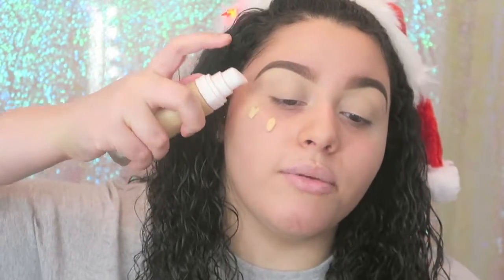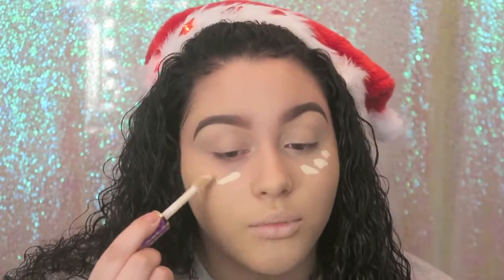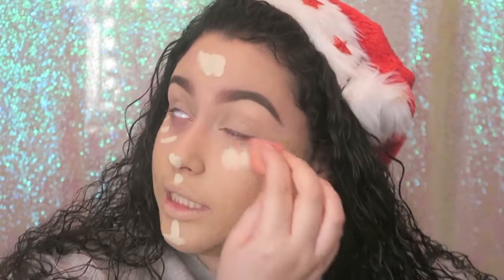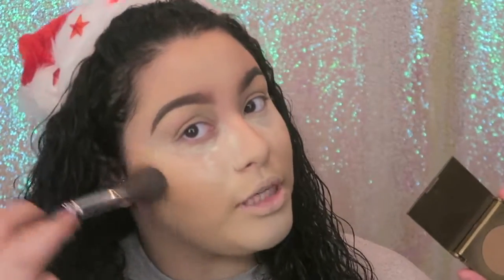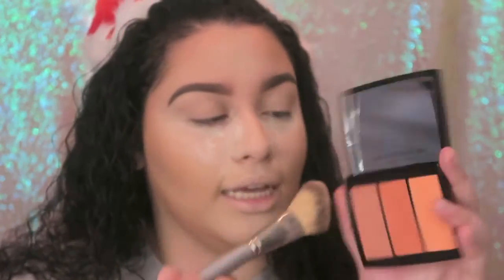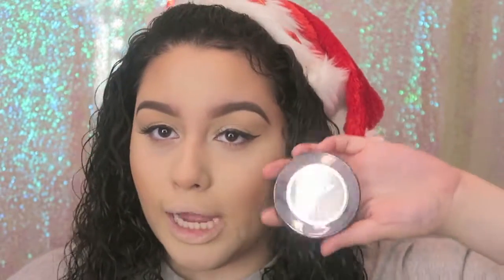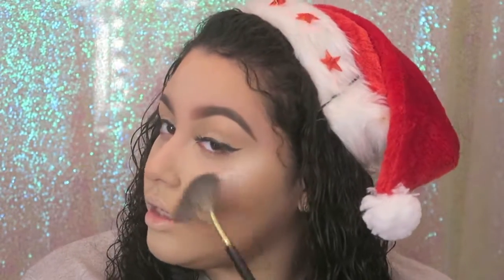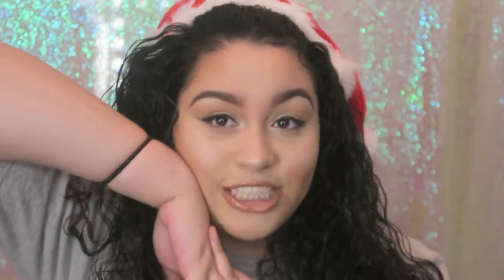BADDIE CHRISTMAS GLAM- looks by julissa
OPEN ME

HEY GUYS MERRY CHRISTMAS AND HAPPY HOLIDAYS TO YOU ALL, HERES HOW I LIKE MY FACE BEAT TO LOOK LIKE A BADDIE WHILE I WAIT AND OPEN MY GIFTS, COMMENT DOWN BELOW UR FAV CHRISTMAS MOVIE. ALSO THIS WILL BE MY LAST CHRISTMAS/HOLIDAY MAKEUP TUTORIAL SO IF YOU LIKE THIS ONE MAKE SURE YOU GO ON MY CHANNEL AND CHECK OUT ALL THE OTHER ONES IVE POSED. MUAH